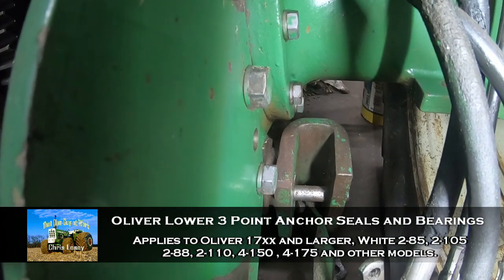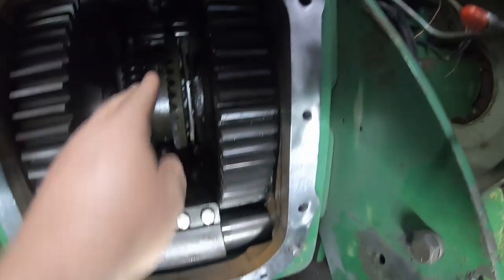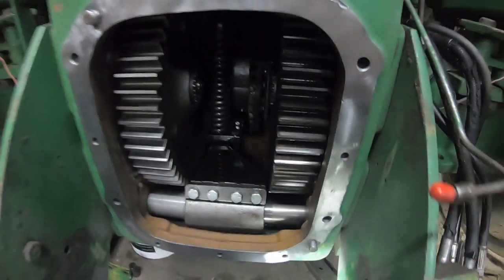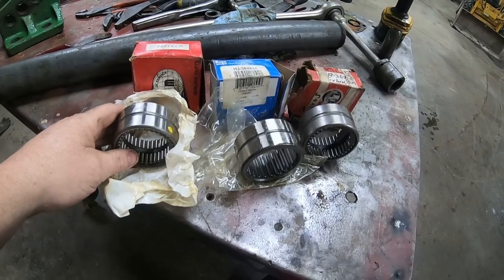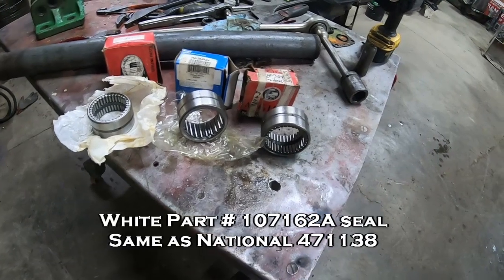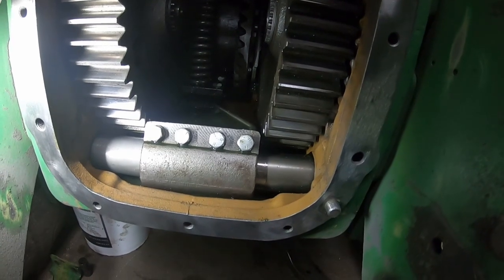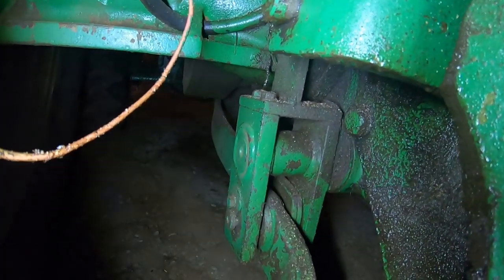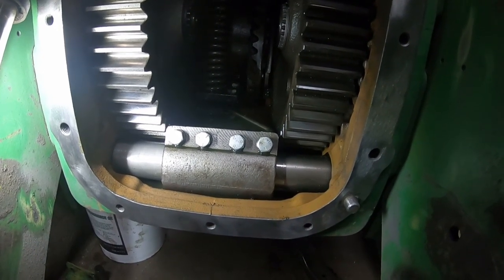Oliver Lower 3 Point Arm Seals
A quick walk through on replacing the seals and bearings on the lower 3 point arm anchors on Oliver tractors such as the 1800,1900, 1750, 1850,1950, 2050, 2150, 1755,1855,1955,2255, White 2-85, 2-88, 2-105, 2-110, 4-150, 4-175, and others.